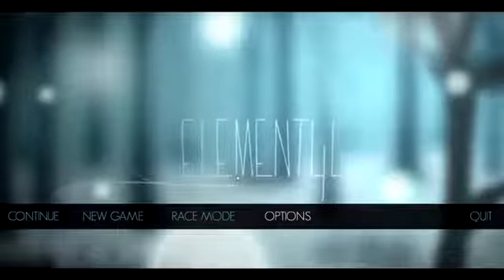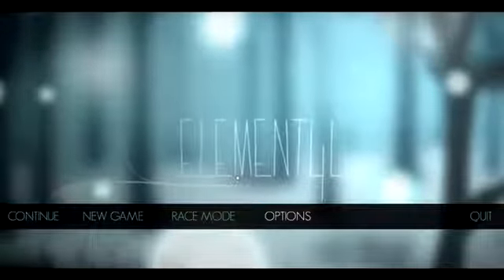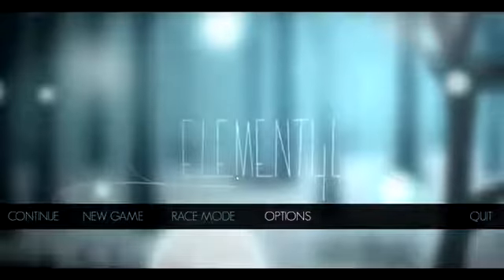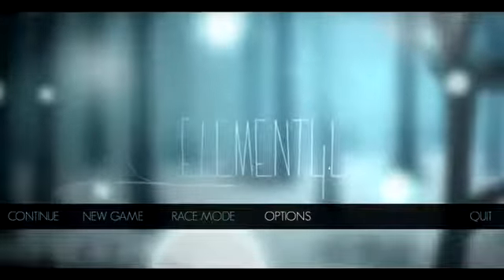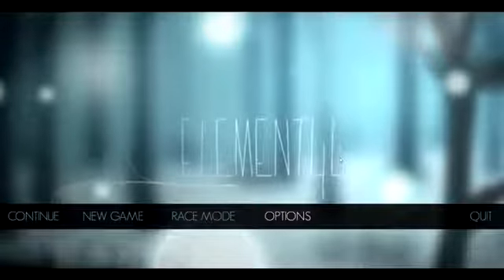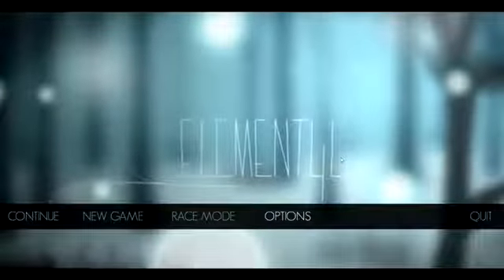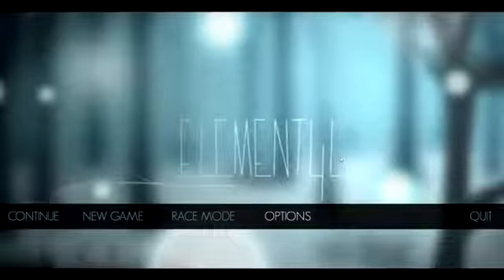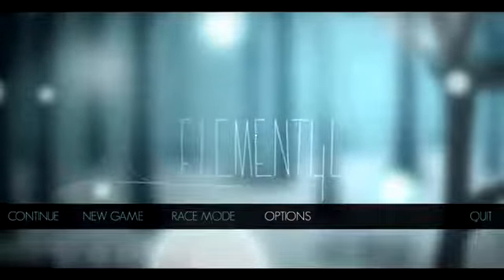Element4l Walkthrough Part 1 Gameplay Review Part 1 Intro & Heart Let's Play Playthrough Pc 1080p